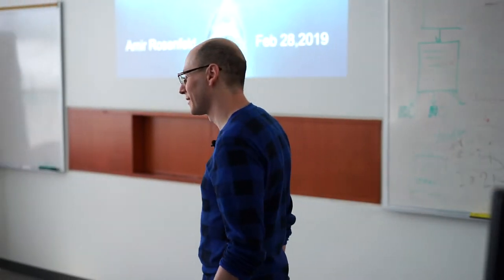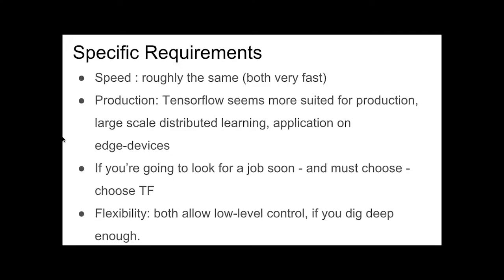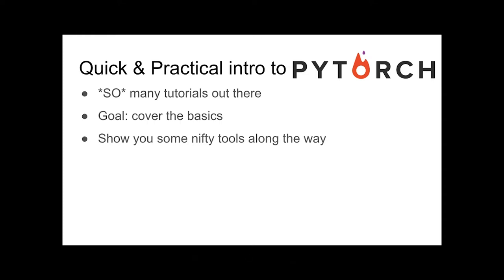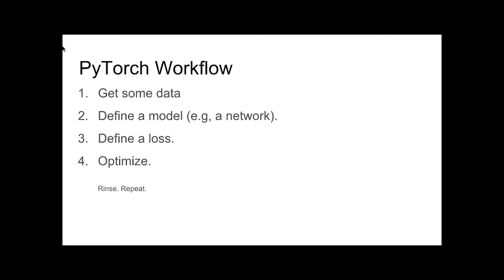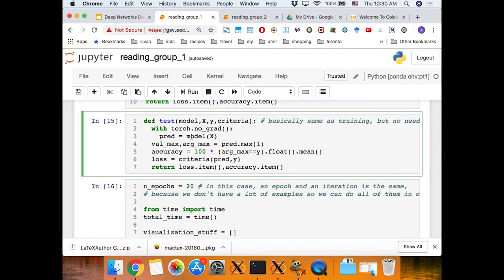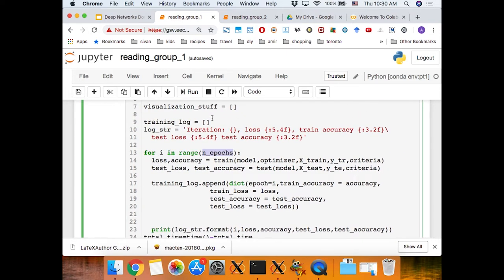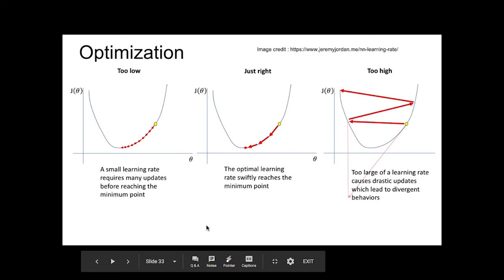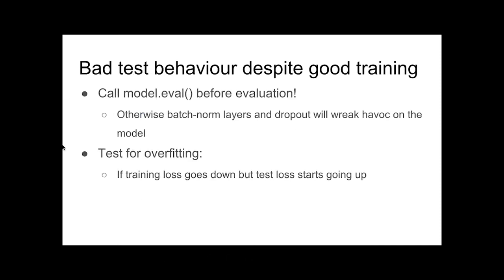Deep Nets Don’t Bite (deep) - Some Practical Advice.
Dr. Amir Rosenfeld, PostDoc at John Tsotsos Laboratory for Active and Attentive Vision at York University

Date: February 28th, 2019
Place: Lassonde Building, 3033, York University

Abstract

This talk is aimed at those who practice or do research in deep learning (or want to) - and find themselves struggling for some reason. I will speak both from my experience and from (what needs to be) common wisdom. The desired outcome of the talk is that the next time you approach a deep-network, you’ll be stress-free, not panic if something goes wrong and generally make better use of your time. The talk will span three topics: (1) How to choose your deep-learning framework (2) A quick & practical guide to PyTorch (3) How to debug your neural networks.